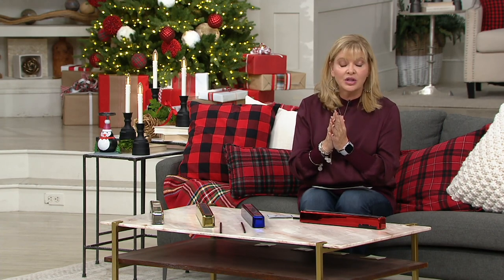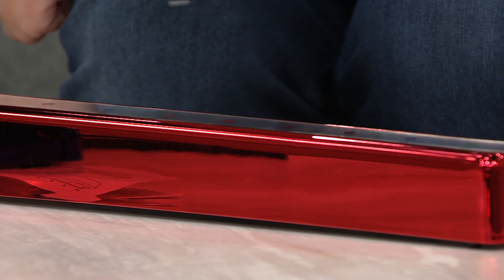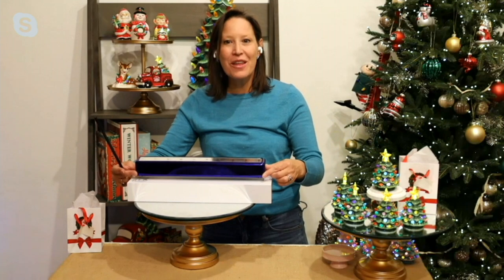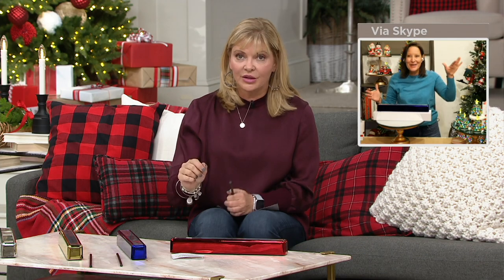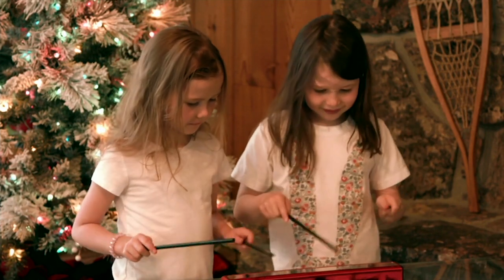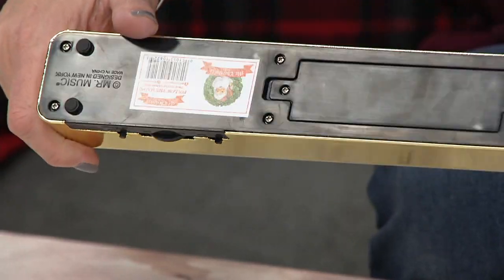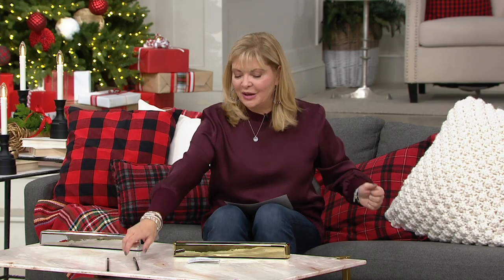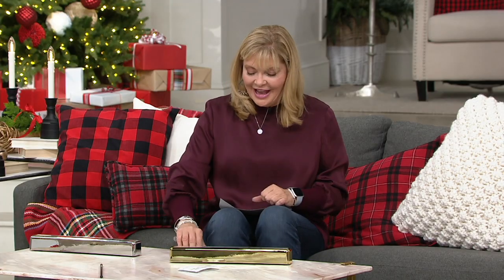Music in the Air by Mr. Christmas on QVC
Music in the Air by Mr. Christmas

There's music (and magic!) in the air with this delightful device. The thin silver rectangle plays three pre-programmed songs (plus your own musical masterpieces) in three different instrument sounds. From Mr. Christmas.